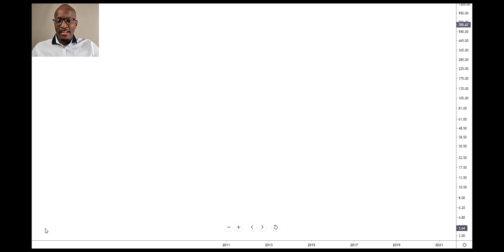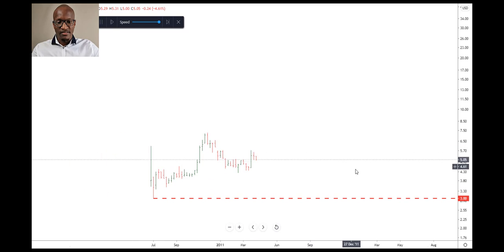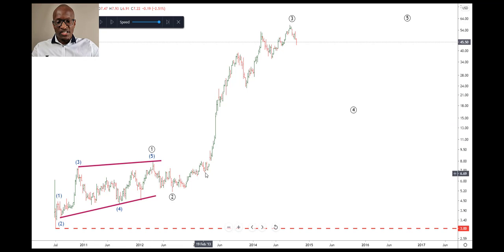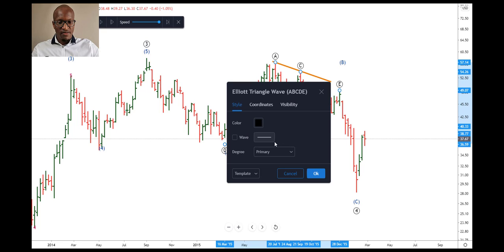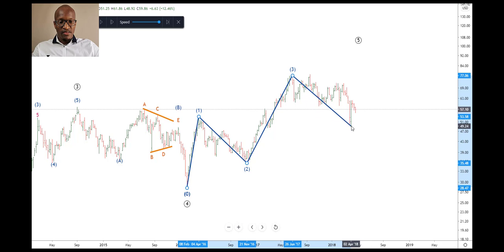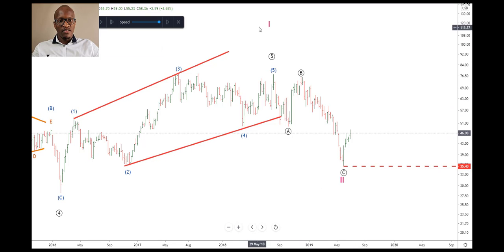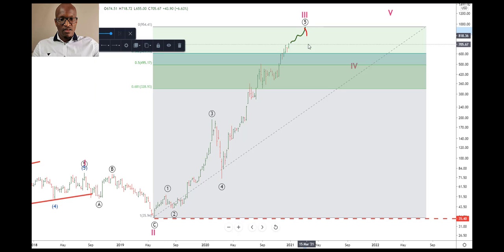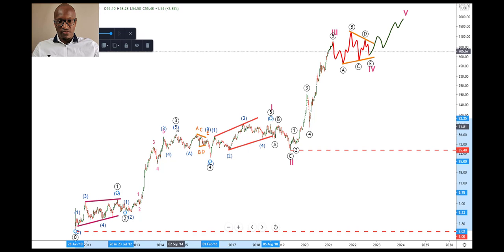TESLA Part 3/3 - Elliot Wave Appraisal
In this video, I look at Tesla purely from an Elliot Wave Principle point of view. I look at how price action has unfolded since listing, where it is now and where it is likely to be heading in the near future.